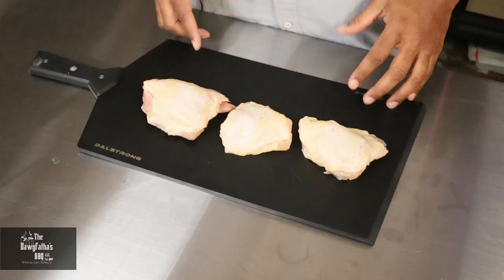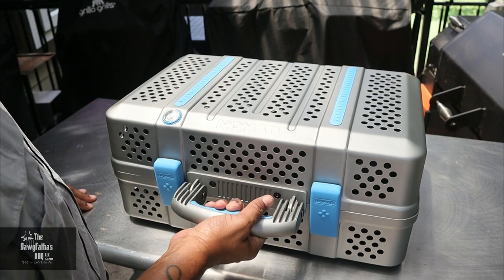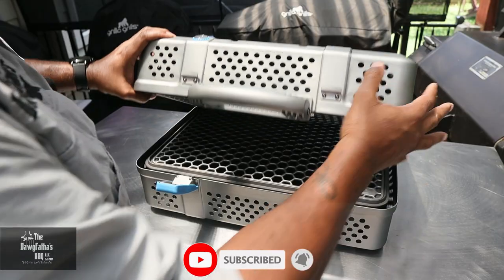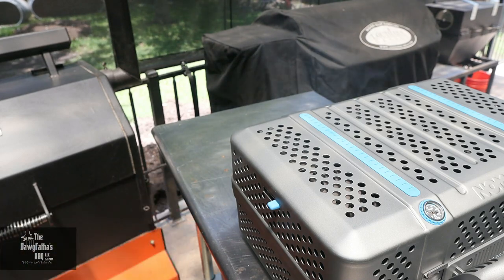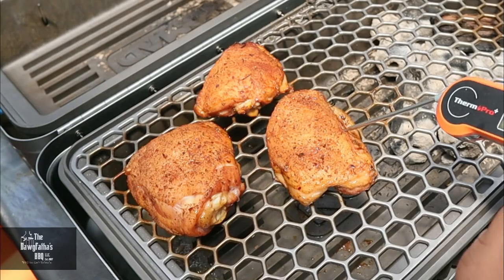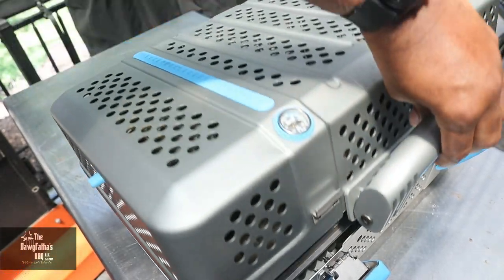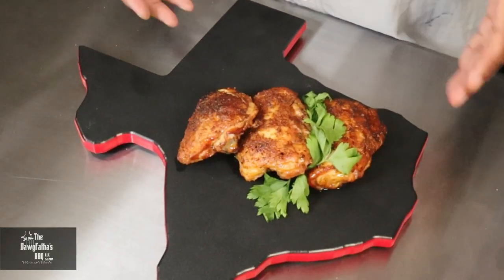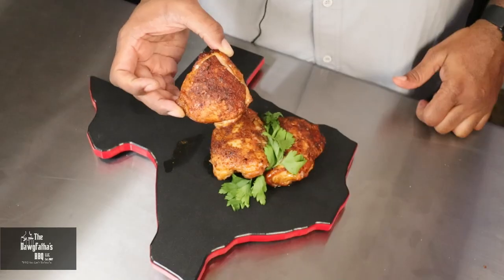Chicken Thighs Made Easy | The Nomad Portable Grill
Today we are doing Chicken Thighs Made Easy onThe Nomad Portable Grill. My guys over at Nomad Grills sent us this portable grill to check out so we fired it up and grilled chicken thighs on it. Today we used a key lime jerk rub from our friends at Louisiana Grills which really took these chicken thighs over the top. Whether you use a kettle, an SnS or a Nomad Grills portable, this is an easy cook that the novice can add to their backyard grilling arsenal.

Cheers!!!